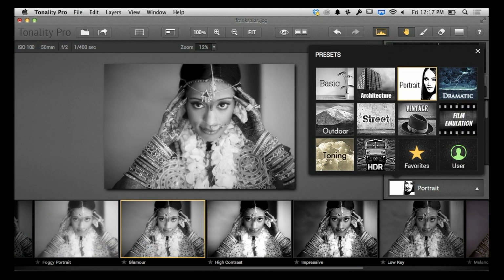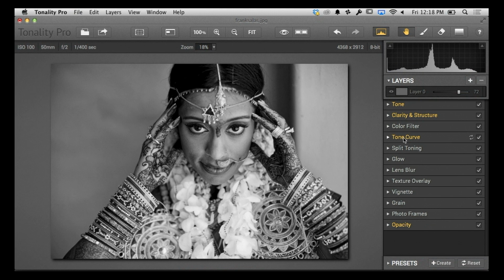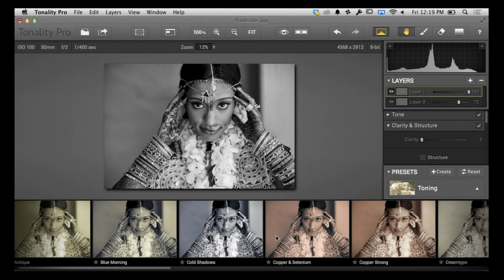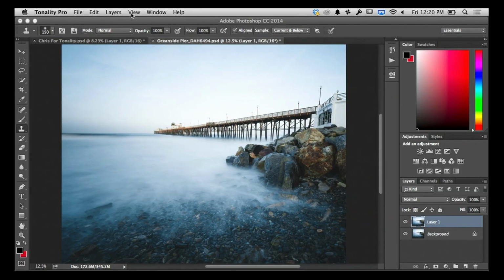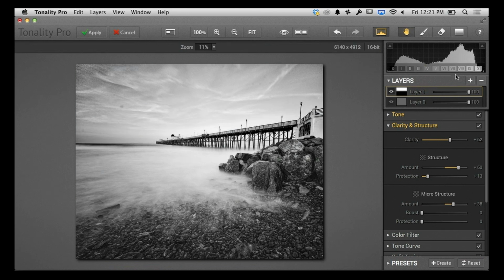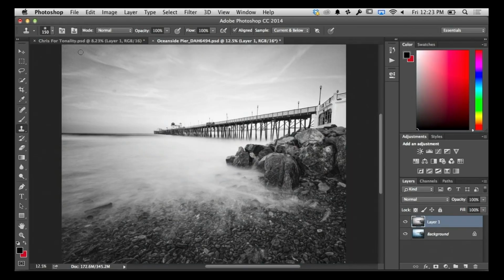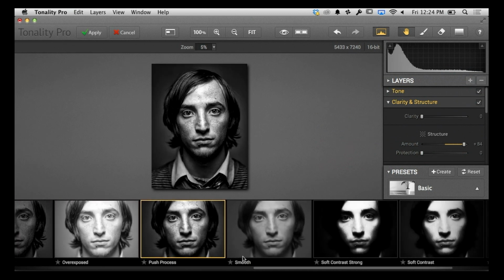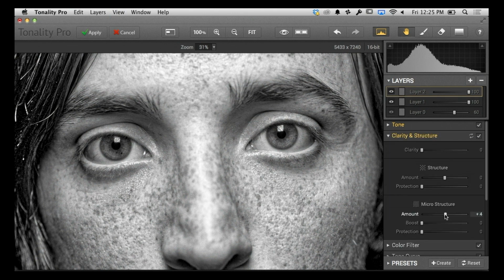PT&T Product Snaphot: Macphun's Tonality - The next frontier in Black & White photography.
Macphun announced a new application called Tonality - The next frontier in Black & White photography. Tonality offers standalone functionality & a plug-in support for Photoshop, Lightroom and Aperture. With RAW support & hi-quality 16-bit processing, Tonality has over 150 professional one-click presets. PLUS -Zone System to “balance” gray shades for superior contrast. Photographer Alan Shapiro and Tonality pro Dan Hughes join Matt K for this in-depth look.

To go to Macphun's exclusive discount page for Kelbyone Members, go and click Buy.